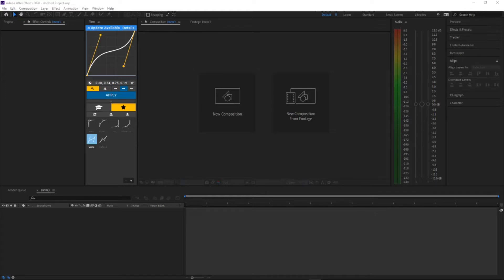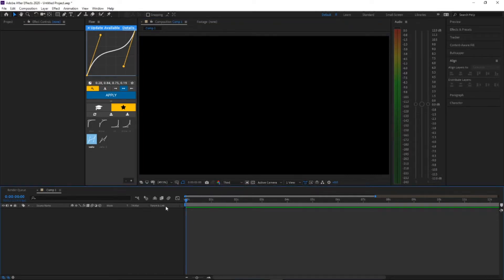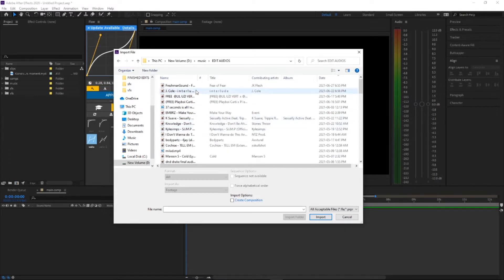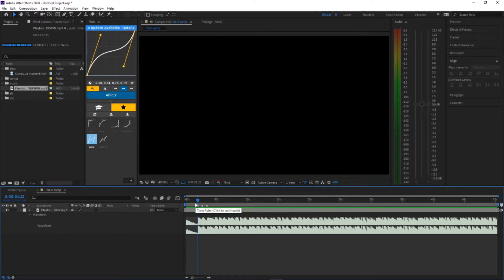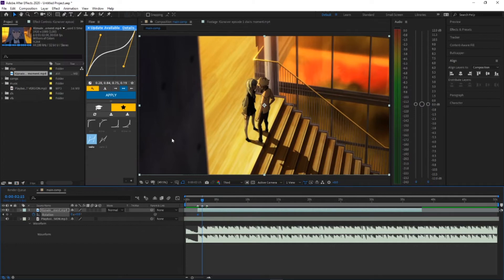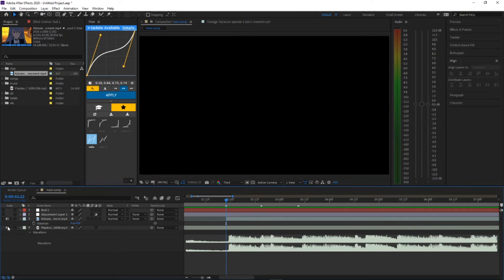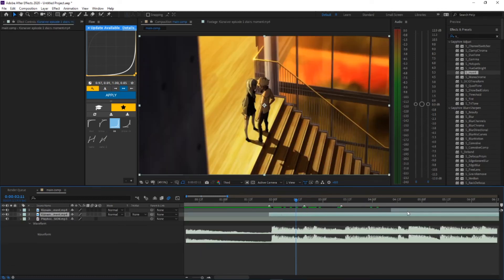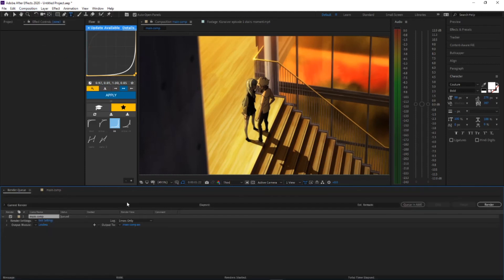Basic Explanation『AE Tutorial』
my insta and tiktok is @_m.i.g.u